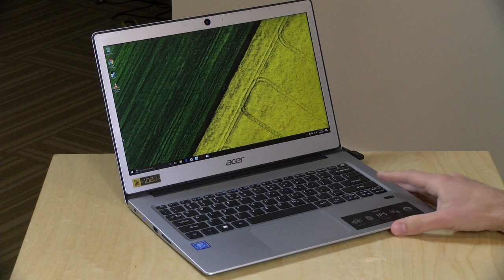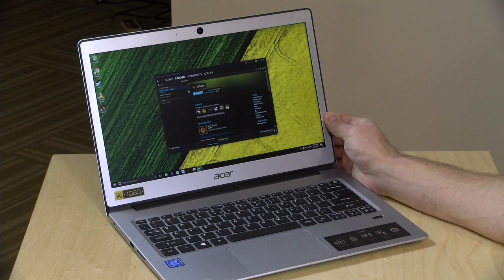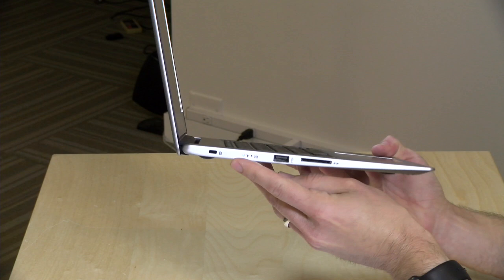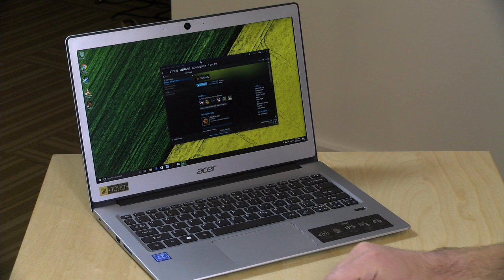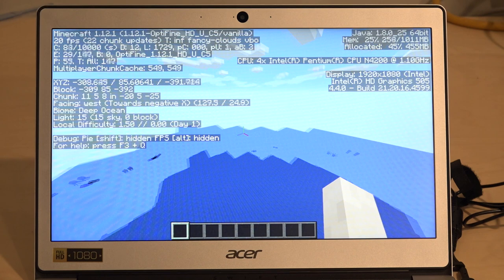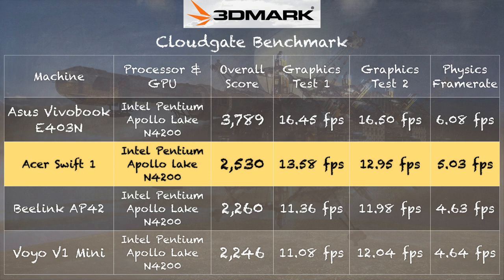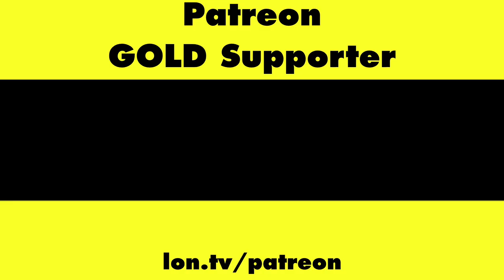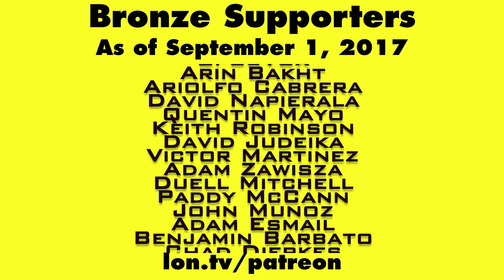Acer Swift 1 Review - $359 Laptop with 13.3" IPS Display and N4200 Processor SF113-31-P5CK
VIDEO INDEX:
00:45 - Display
01:48 - Weight and build quality
02:01 - Processor
02:24 - Ram, Storage and Upgradeablity
02:29 - Battery life
03:06 - Ports and connectors
03:58 - Keyboard and trackpad
04:39 - Performance: Youtube/netflix & web browsing
05:11 - Benchmark: Speedometer test
05:31 - Performance: Office and Word
05:43 - Gaming: Minecraft
06:32 - Gaming: Half-life 2
06:54 - Benchmark: 3DMark Cloudgate
07:41 - Linux and Alternative Operating Systems
07:53 - Kodi and HEVC high bitrate video
08:28 - Speakers
08:46 - Screen bleed through

The Acer Swift 1 is a pretty good value at this price point - primarily due to its IPS display. It also has a finger print reader for easy access to the system when locked.

Its 2x2 AC wireless radio impressed us for web browsing but it falls short of a competing laptop from Asus with the same processor for graphics and gaming. That said the Asus crashed more often in our testing.

I like the weight and all metal casing. But the keyboard needs a little more time in the design lab.